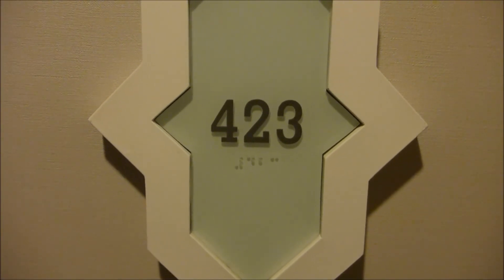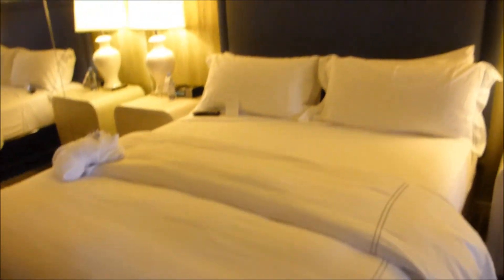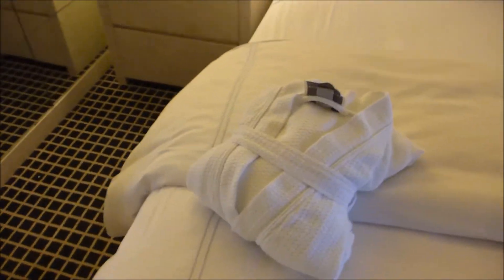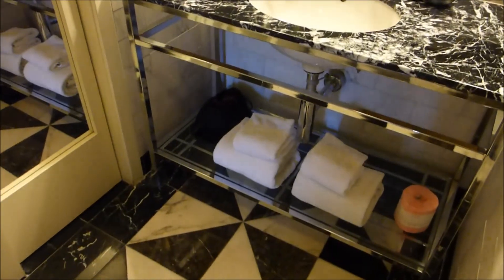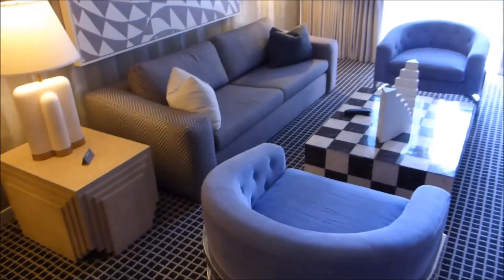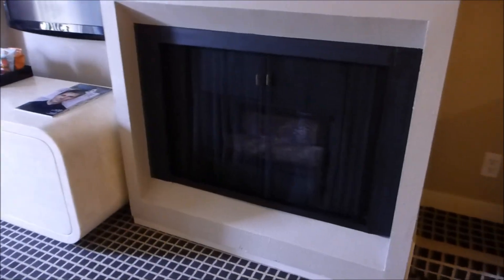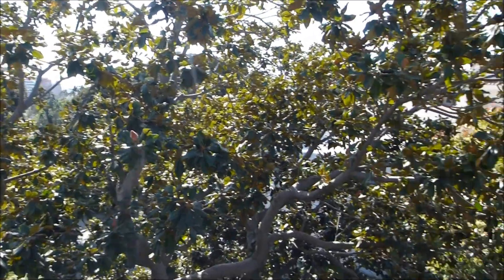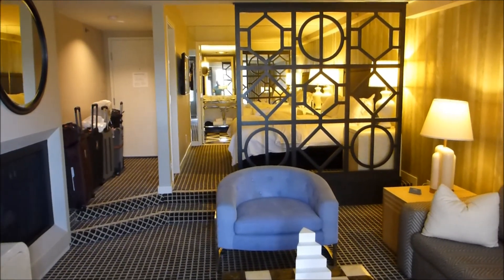Room 423 - Chamberlain West Hollywood Tour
Deekie's Room Tour! Premier Executive Suite 423 at the Chamberlain West Hollywood in California, USA.